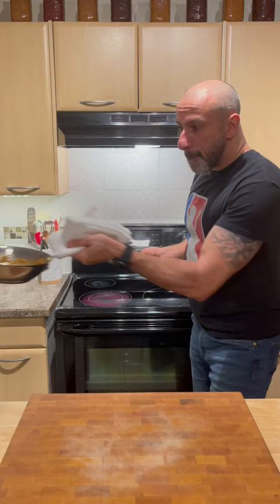How to Sauté - or “ How do you toss food in a pan?”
By pulling the pan backwards real quick and allowing the product to hit the back of the pan that’s sloped, the food will “jump” and all you gotta do is catch it after.  Of course, one of the keys is having a curved edge pan. A straight edge pan will make this very difficult to execute, ￼but still possible.